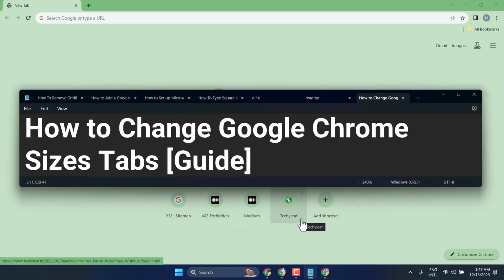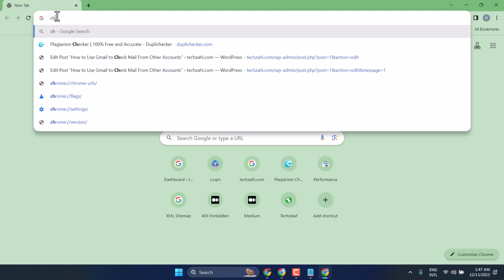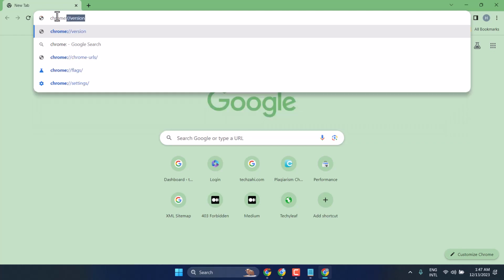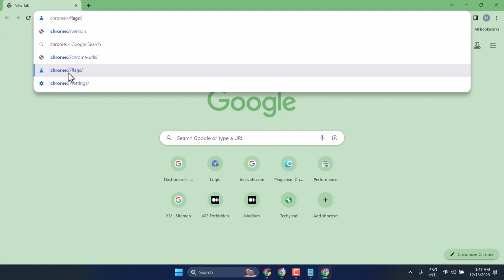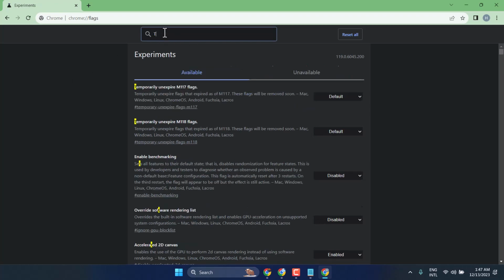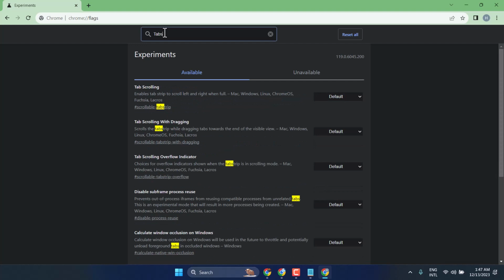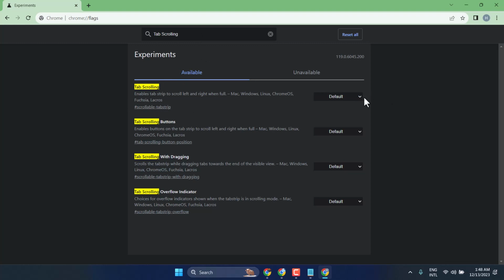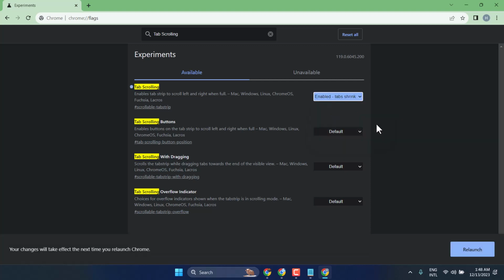How to Change Google Chrome Sizes Tabs